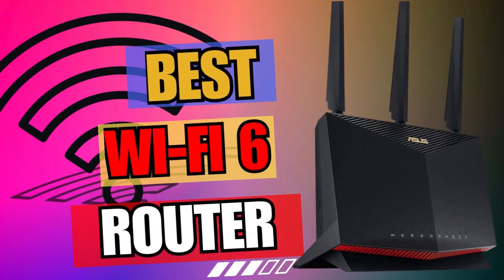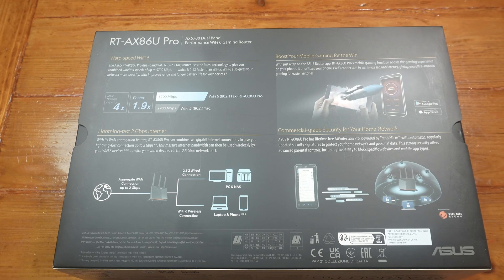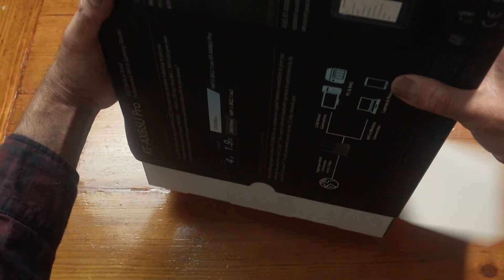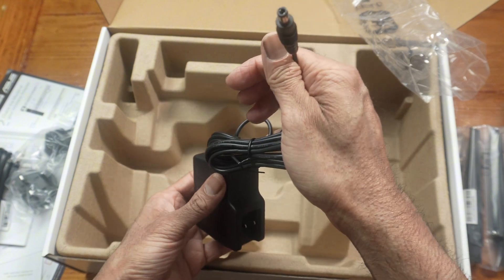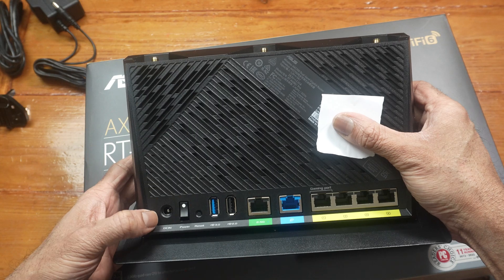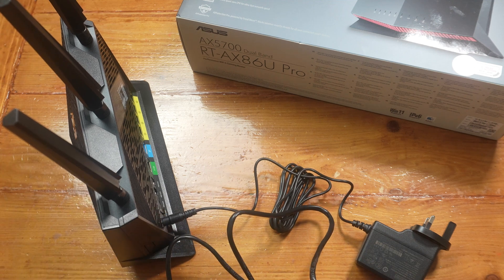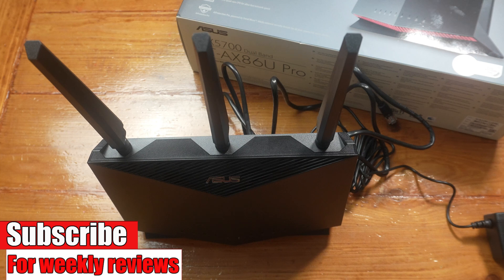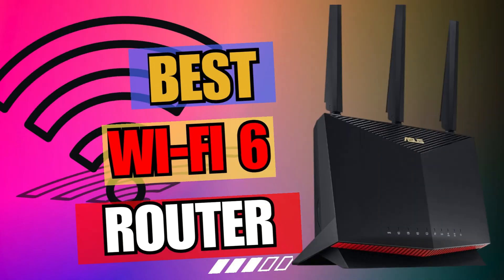ASUS RT AX86U Pro AX5700 Best WiFi 6 Router Unboxing, Speedtest & Review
Need a powerful router to handle your demanding network? The ASUS RT AX-86u Pro is a WiFi 6 beast. In this review, I show the box contacts, I dive deep into its performance, with three different speedtests. Find out if it's the perfect router for your home or office.

TIMESTAMPS
00:00 Intro
00:18 Box information
01:10 Box Contents
01:49 ASUS RT AX-86u Pro Overview
02:55 My ISP information
03:11 Router up and running
03:19 SpeedTest
03:52 Conclusion